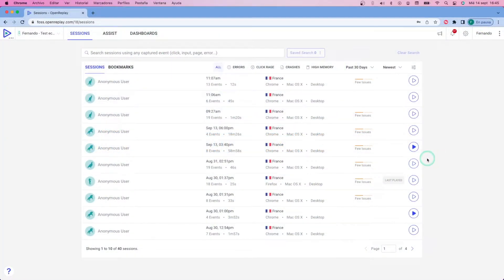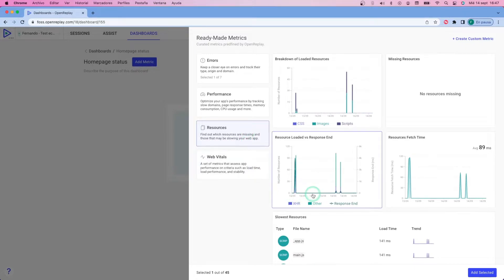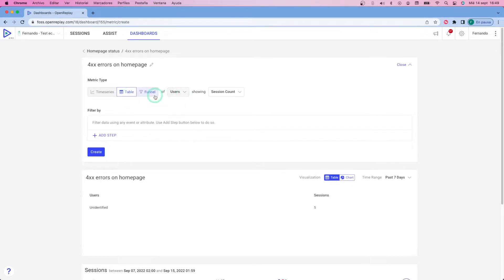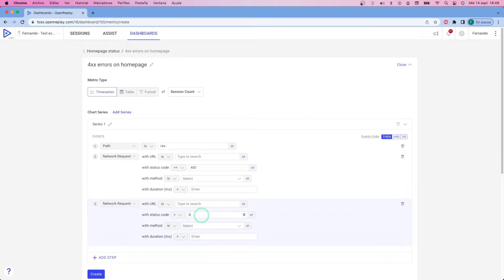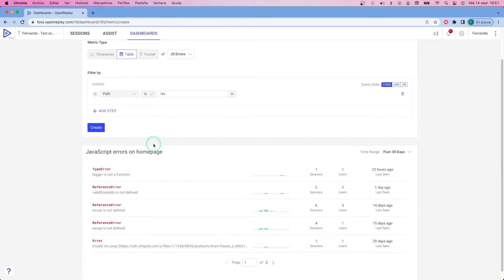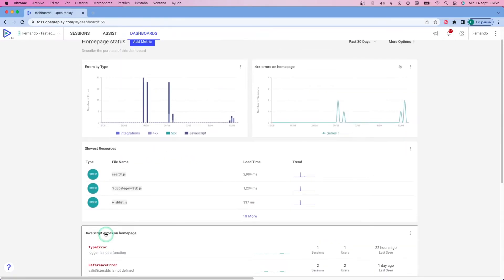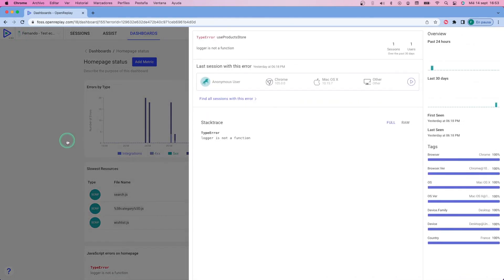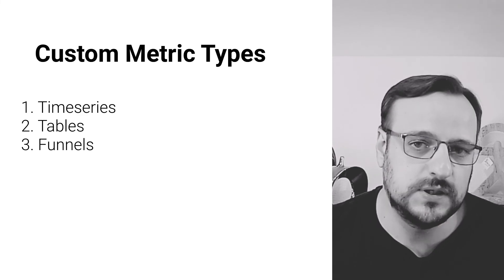Creating your first dashboard with OpenReplay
This video shows how to create a dashboard to monitor your application through the metrics captured during a user session.

Through these dashboards, you can create a single visualization where you can get a glimpse at the status of your entire application.

** Links **

0:00 - Intro
1:23 - Adding ready-made metrics
2:17 - Creating custom metrics
5:12 - Drilling down on custom metrics
6:32 - Summary